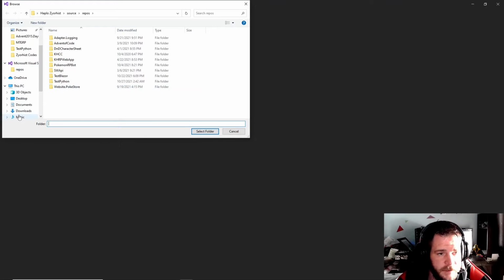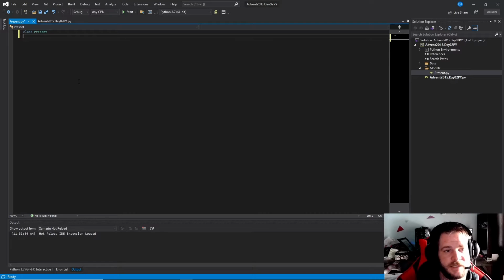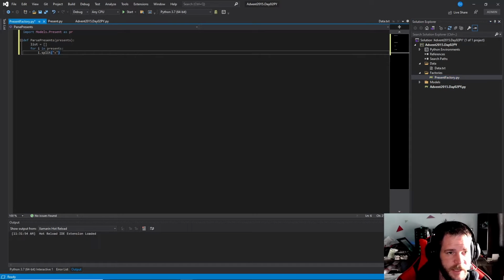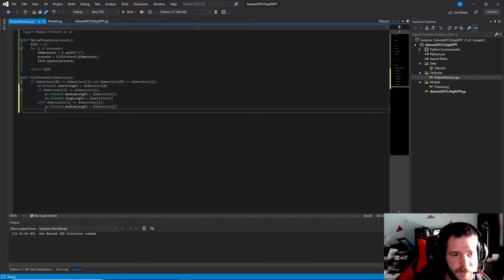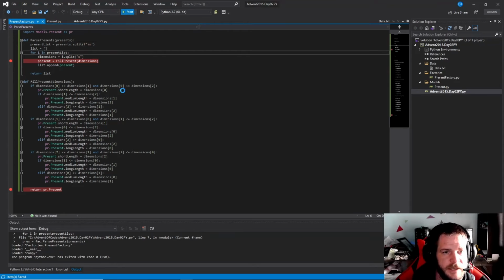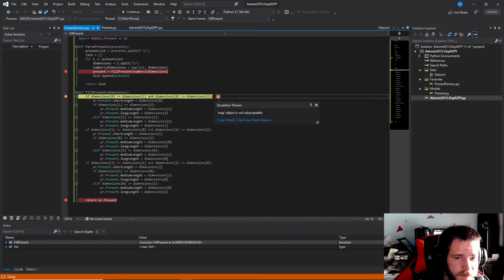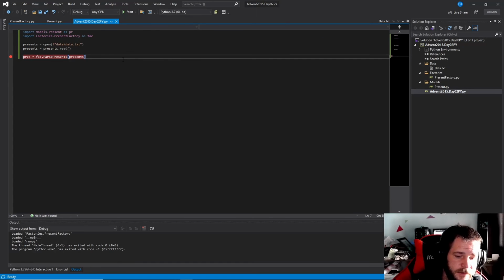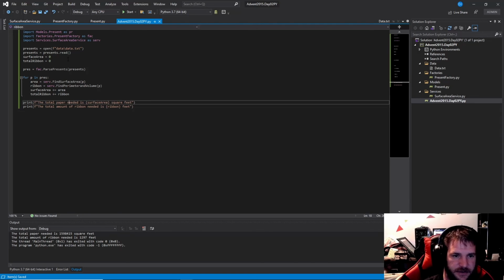Python Basics pt2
Some basics to Python programming.  Examples and how to.